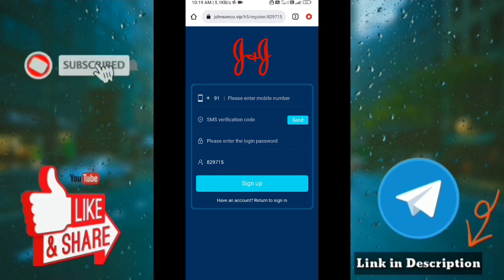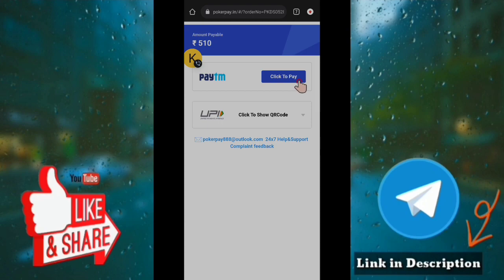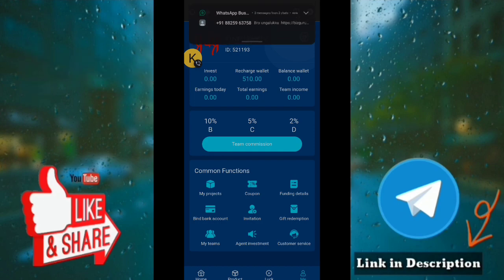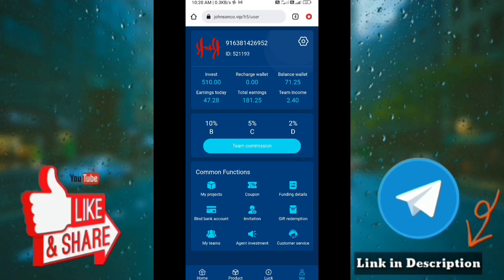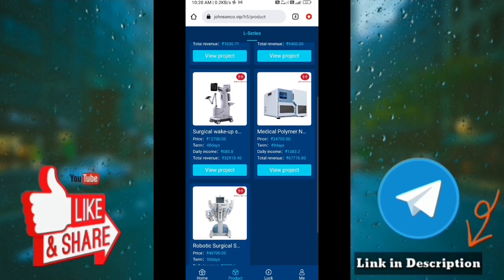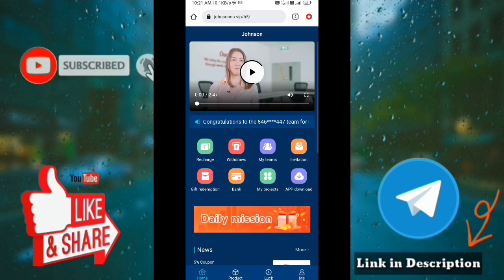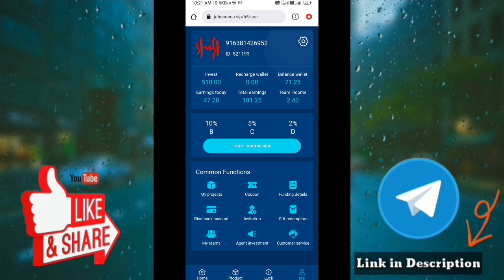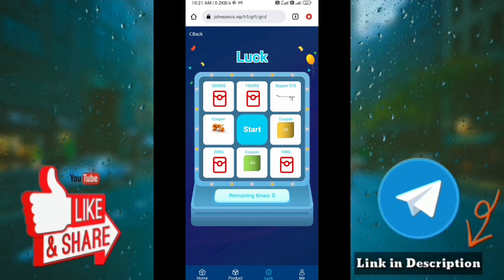✅️1Trick-₹1000\-🔥(100%Working) Money Earning Apps TAMIL | Best Money Earning Apps